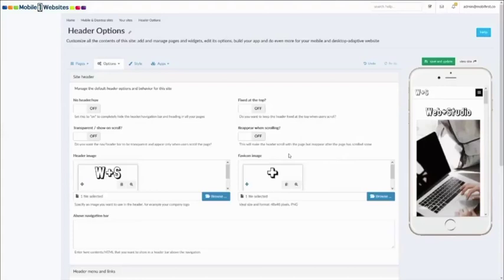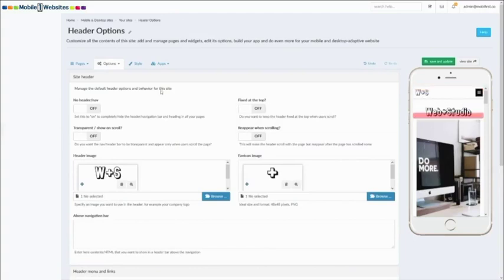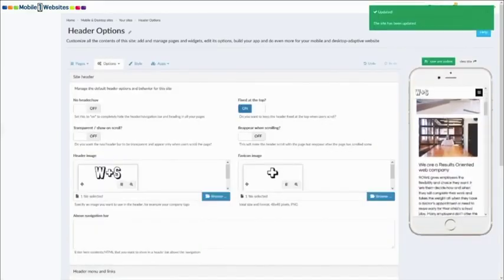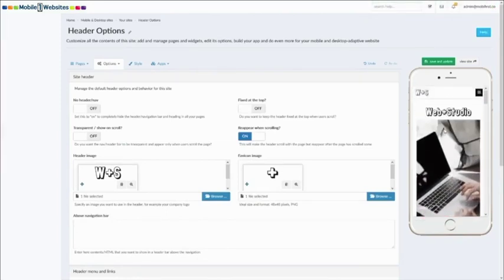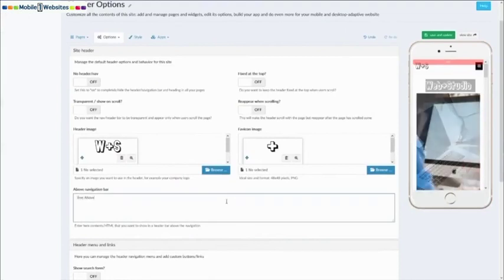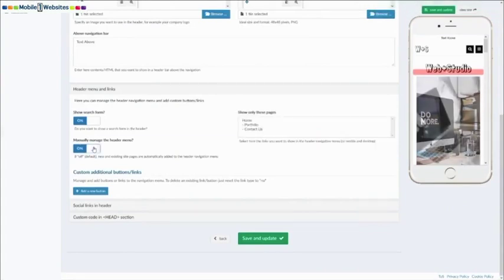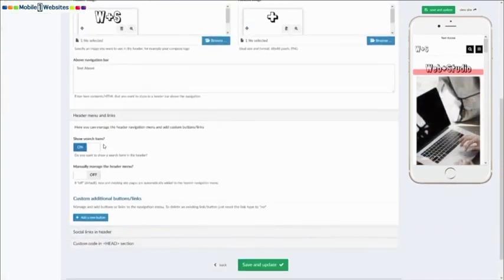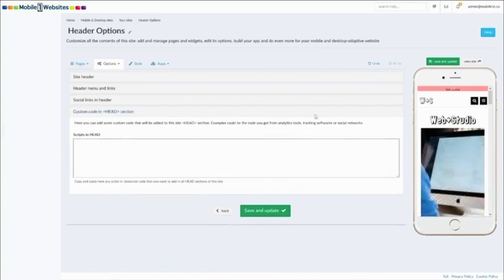Mobile1 Website Builder Header Options Tutorial